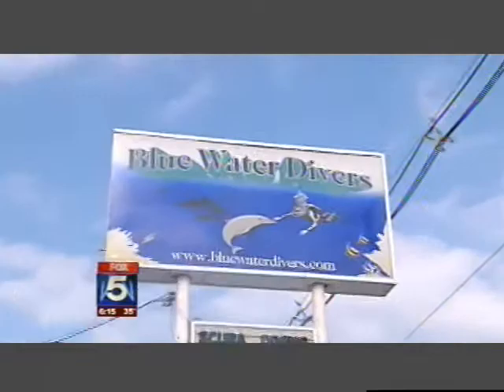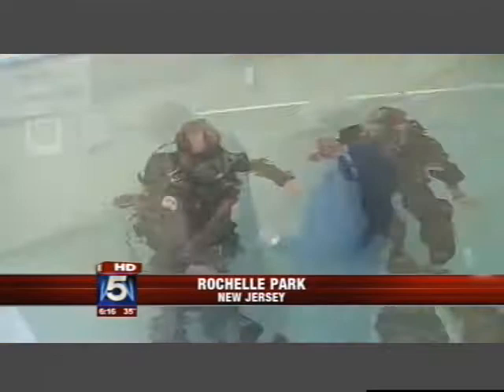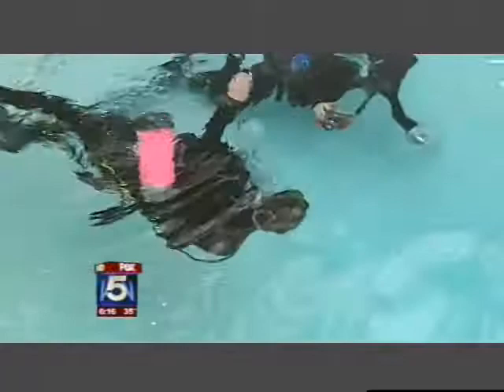Fox5 Interview Jan09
Anchorman Harry Martin interview regarding how the salvage crew will be raising the US Air engine in the Hudson river, NY.